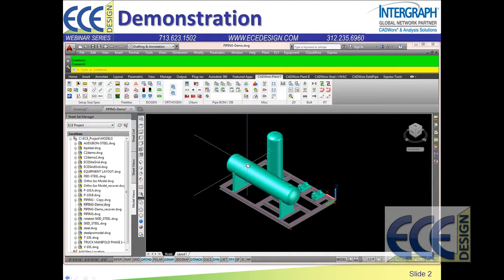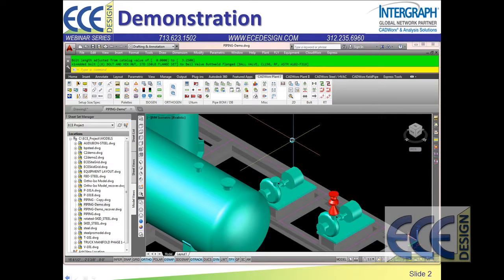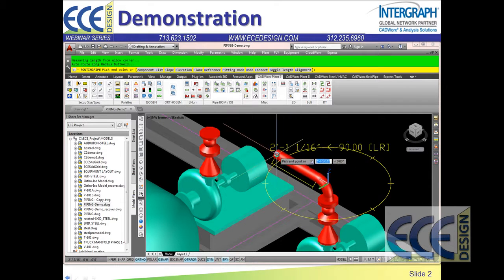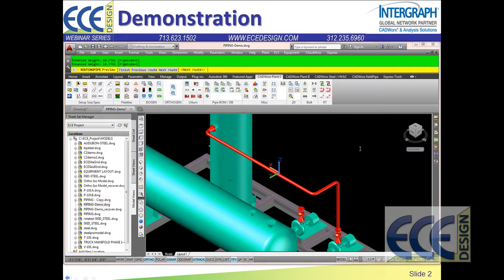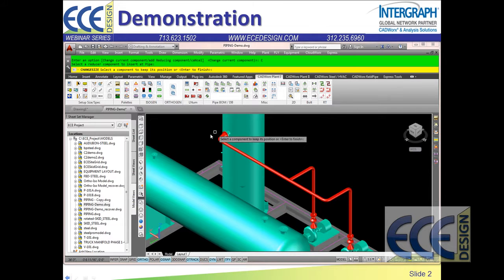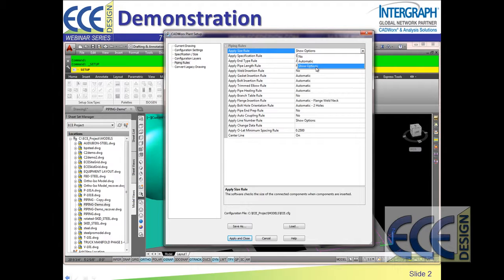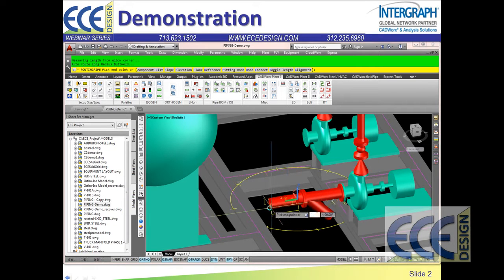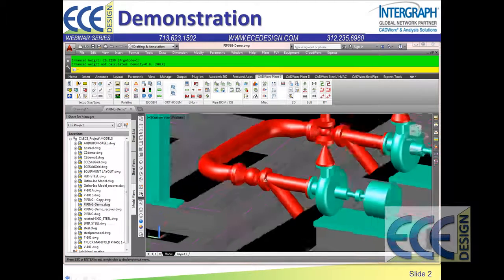CADWorx Plant Professional Demonstration Part 1 of 3